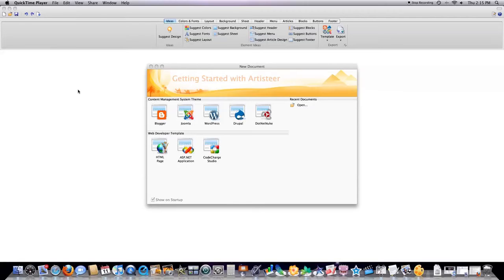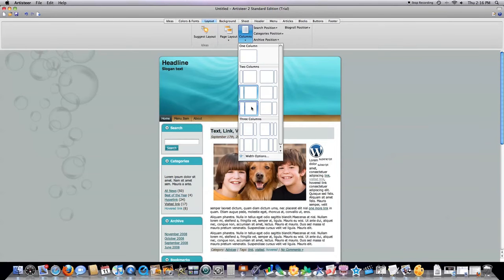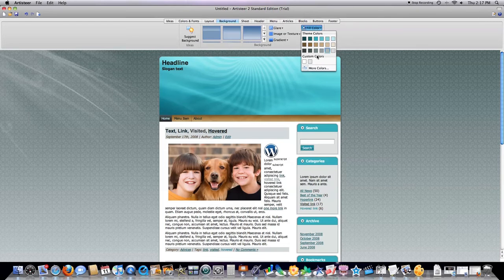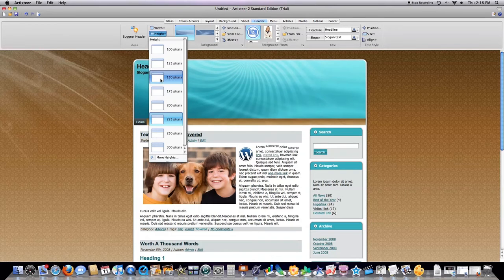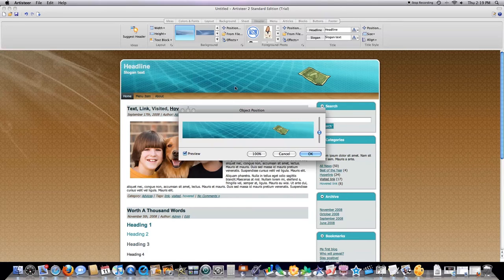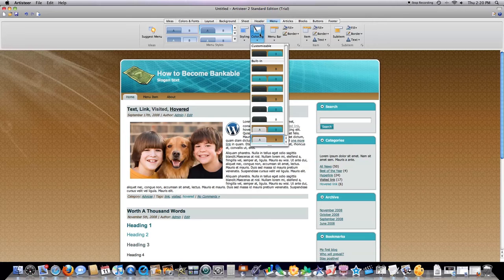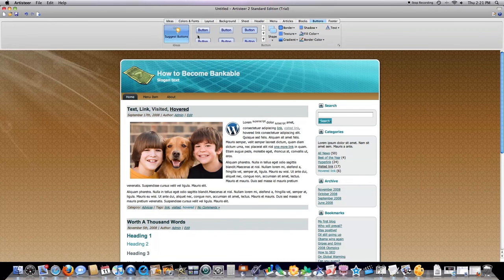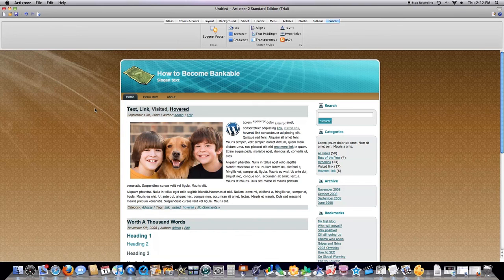Create Your Own Website Design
Create your Own Website Design with no technical knowledge. With Artisteer you can cheaply create your own website designs. The program is only $50 and with one purchase you can make as many sites as you want without purchasing additional licenses.